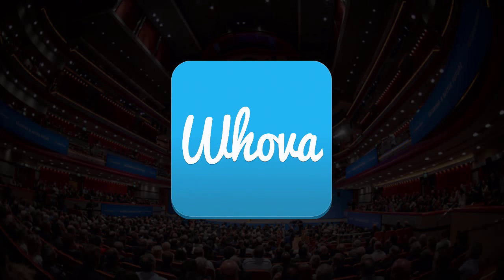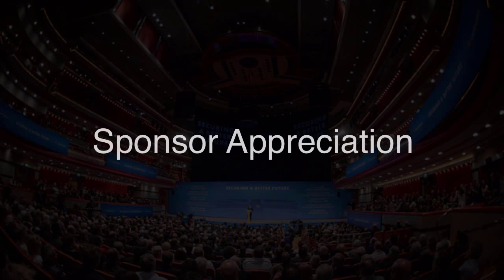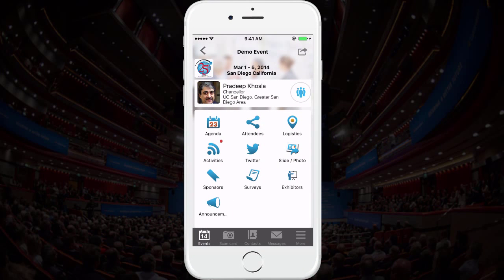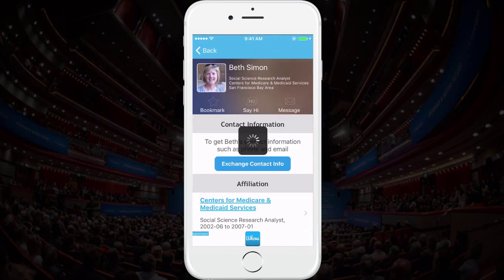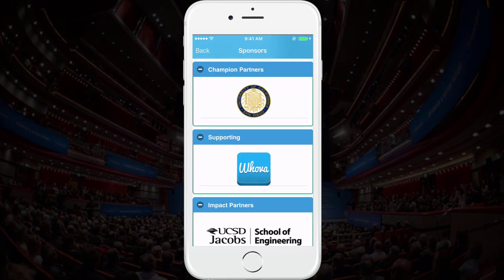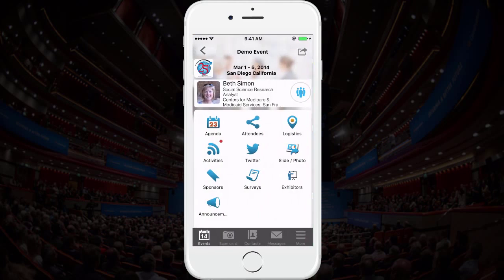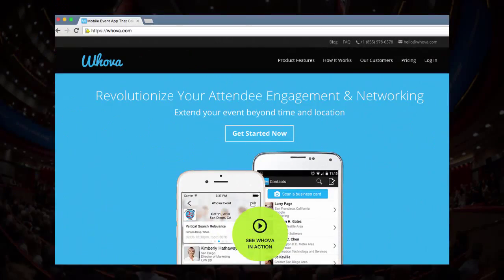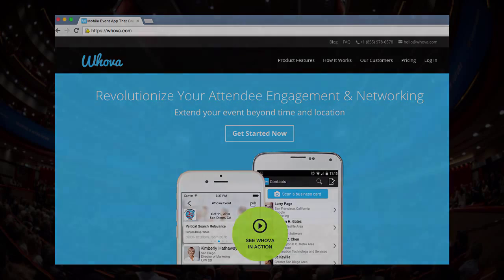Whova "Sponsor Appreciation" - Maximize Your Event Revenue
We know how hard it is to attract sponsors but also how important it is to give your sponsors the proper recognition. That’s why we are here to help. Well, we have been helping, we may have just not gotten to you yet. In some cases, the event sponsors are even willing to cover the app cost for the organizers, sounds awesome, right?

Why is that? That’s because our unique sponsor banners and listings give sponsors much more exposure.

Recall when you’re going through the agenda or attendees’ profiles, see the ad banner rotating through your sponsor’s logos at the bottom of your screen? yep, this type of “in your face advertisement” will ensure your sponsors are remembered and noticed by all attendees no matter where they are on the app.

Also, there is an entire section dedicated to sponsors which includes their names and logos that are linked to the sponsors’ websites. Attendees can directly click on the sponsor logo and get directed right to their websites.

There is also a place specifically for your exhibitors as well. This section allows attendees to view a list of the exhibitors which includes their name, booth or table number and any additional information requested.

Okay, sign up in the Whova website, and upload your sponsor logos to our organizer dashboard and see how it looks in the app.

Alright, see you in the next tutorial about Attendee Engagement.